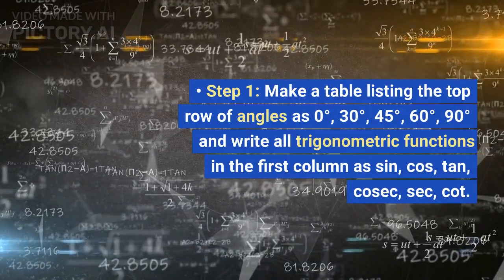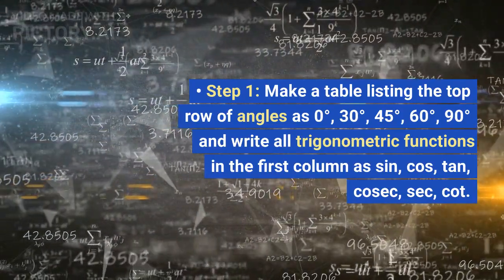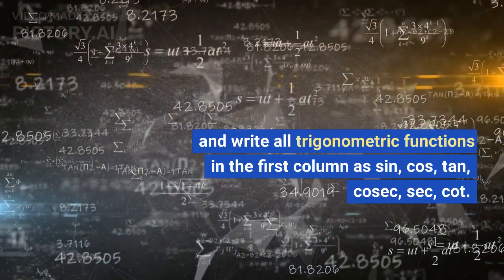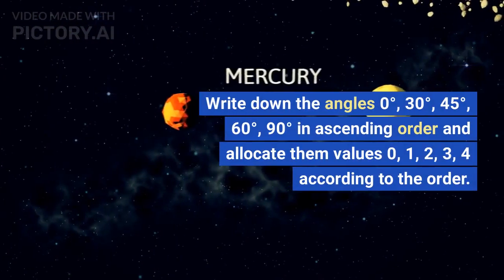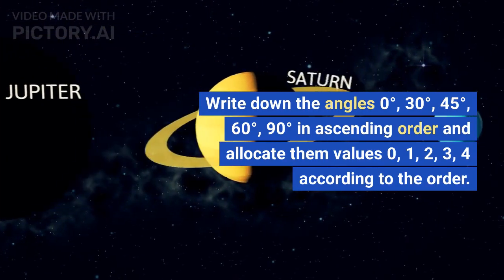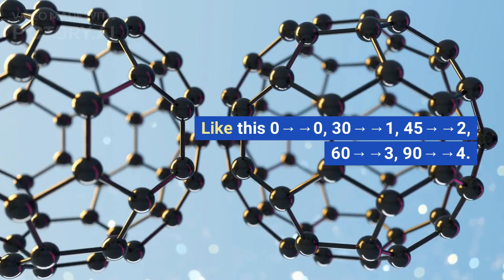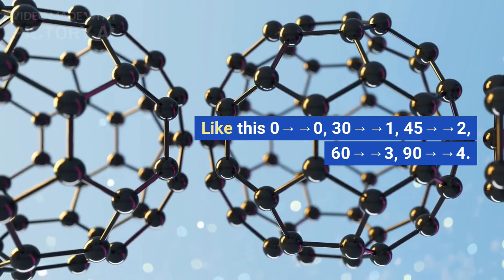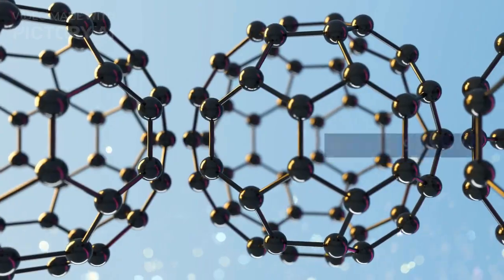how to creat trignometry table ourself( easy to understand)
Videos which was published by my channel is for education it contains only knowledge purpose only... grow you knowledge. easily...